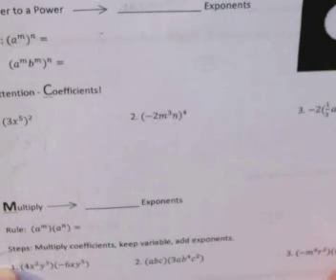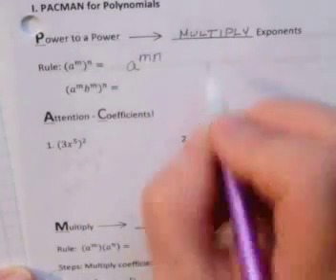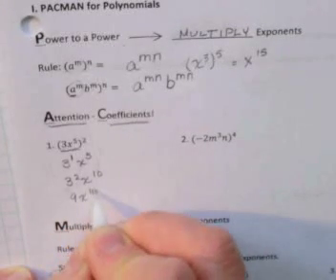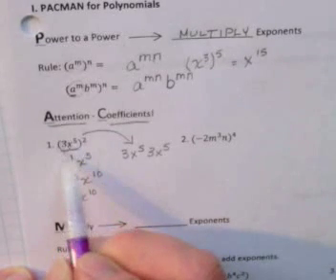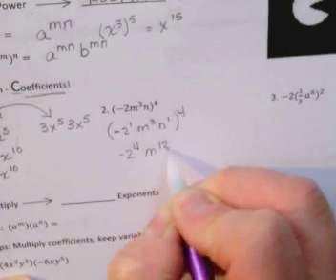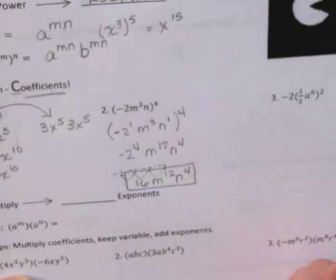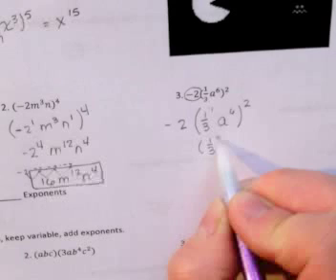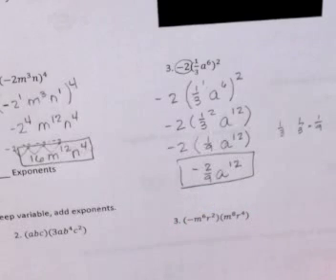Pacman Poly Video 1